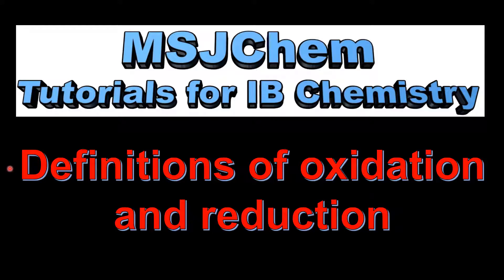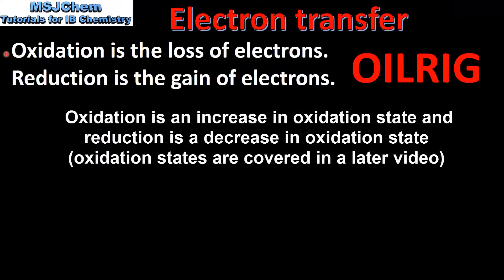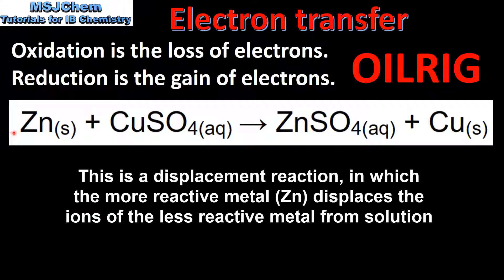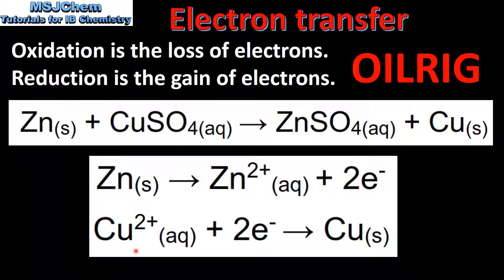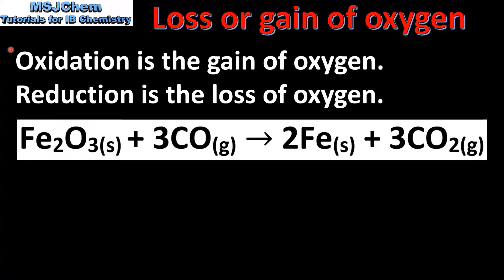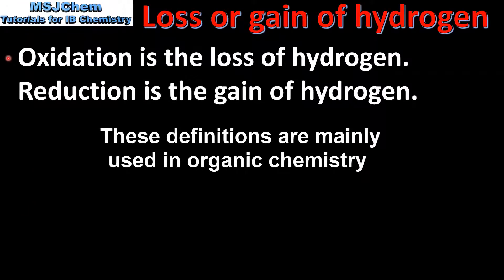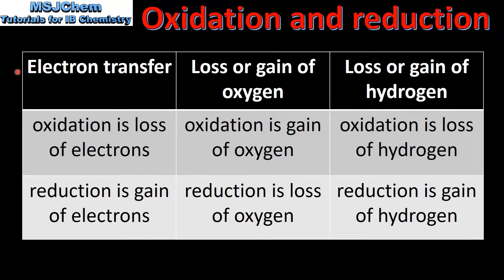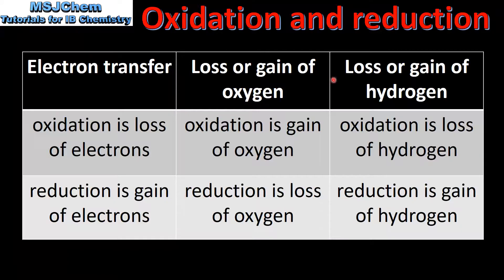R3.2.1 Definitions of oxidation and reduction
This video covers the definitions of oxidation and reduction.